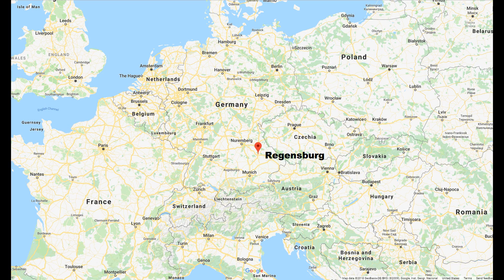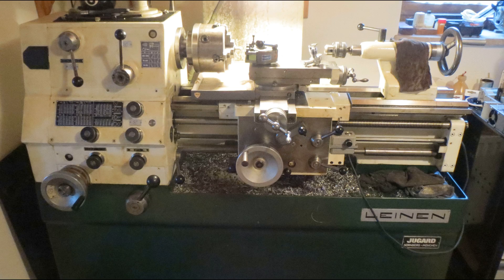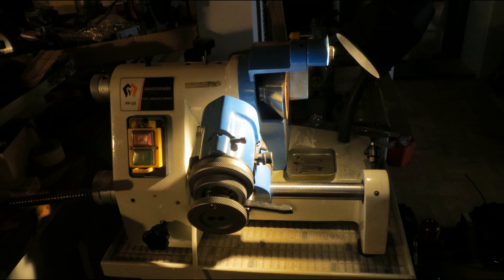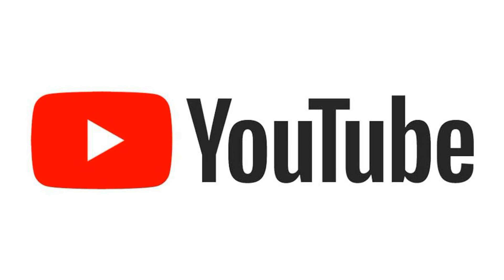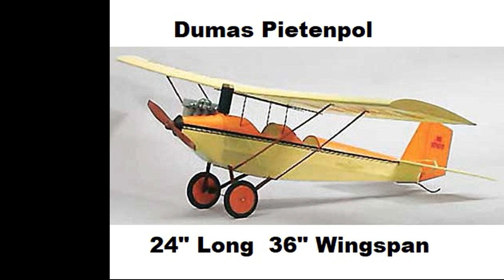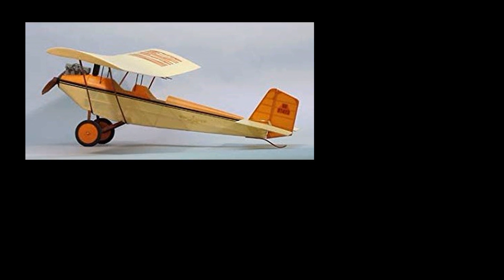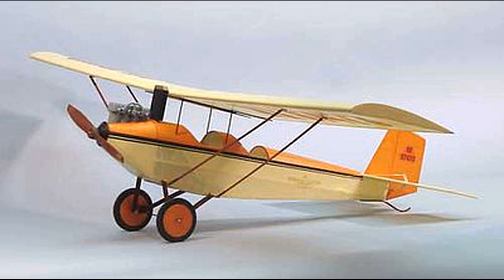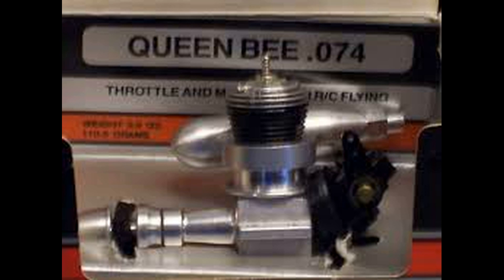The Birth of a Four Stroke Engine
An amazing story of a man with tremendous talent and desire.